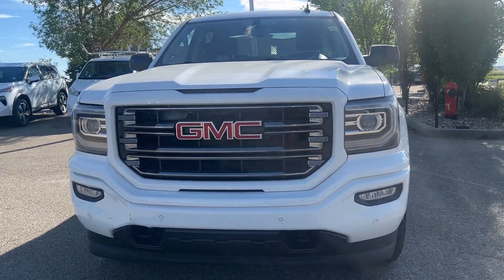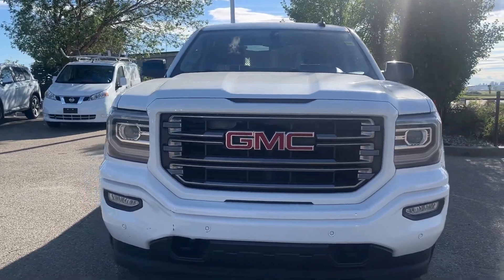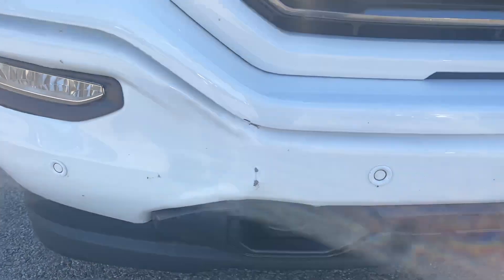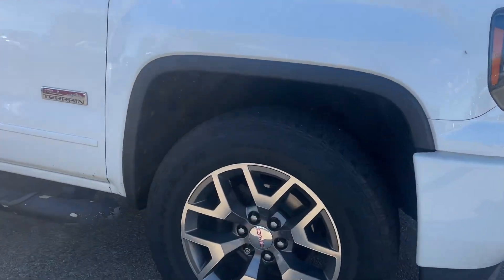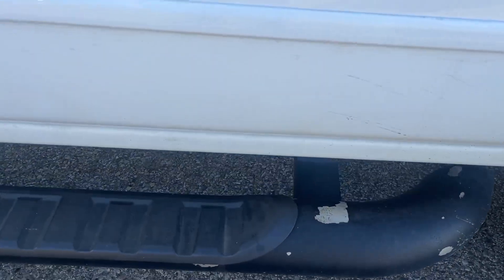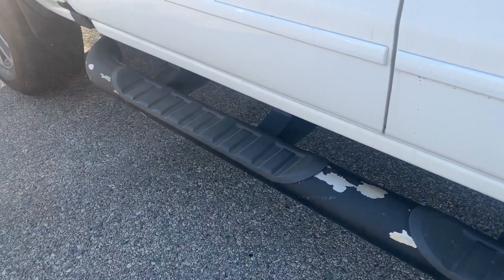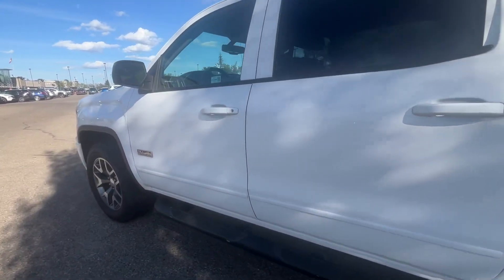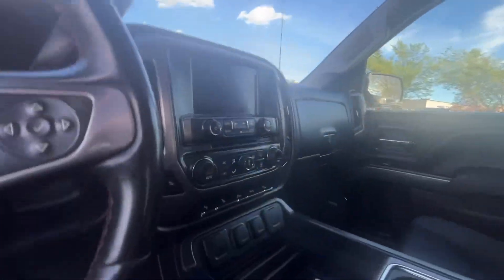2017 GMC SIERRA